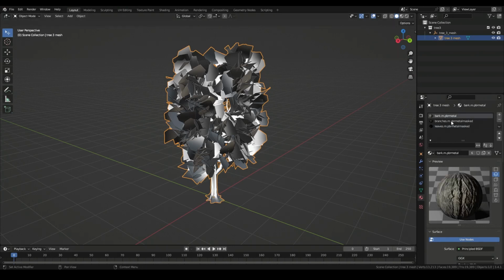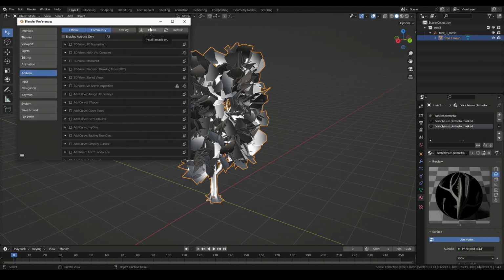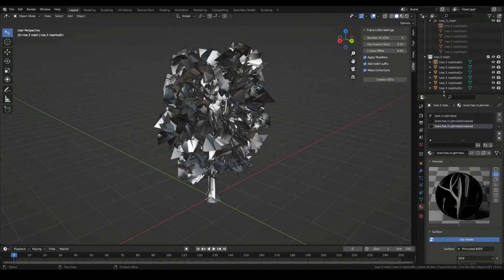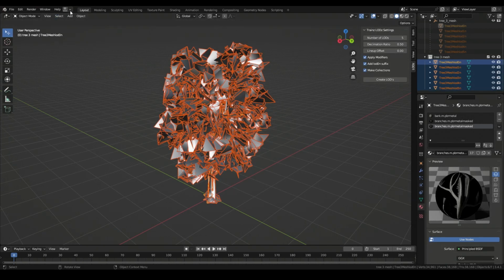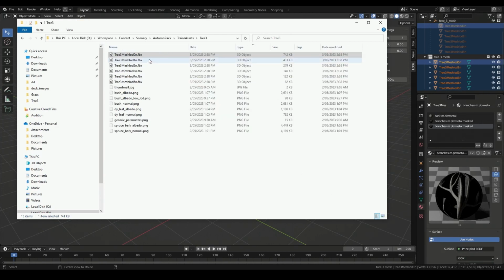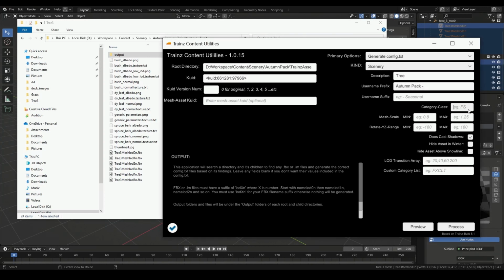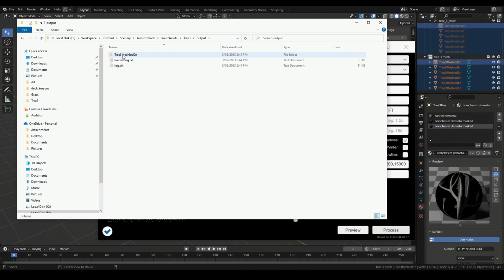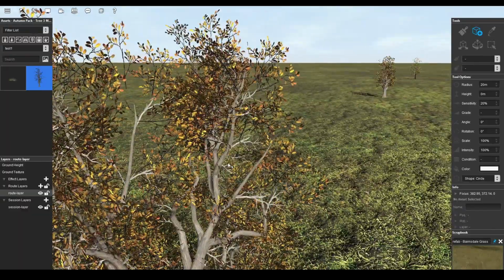Blender - Export To Trainz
00:00 - Short overview on the video goals
00:53 - Blender material setup
02:52 - Easily create LODs with blender Trainz LODz plugin
06:33 - Bulk rename using blenders built-in Batch Rename Tool
08:29 - Bulk export meshes using blender Super Batch Export plugin
12:20 - Create the Trainz asset texture.txt files
14:13 - Create the Trainz asset config.txt file

This video helps with setting up the PBR materials for our example mesh, automatically create some LODs with a plugin, use another plugin to export all our LODs quickly and finally use a custom tool to create our Trainz Asset (texture.txt files and config.txt file) to allow us to import the Trainz Asset without errors into Trainz Content Manager (TRS22 in this case).

To Download "Trainz Content Utilities" and "Blender plugins", go to the Trainz Content Utilities & Plugins Google document